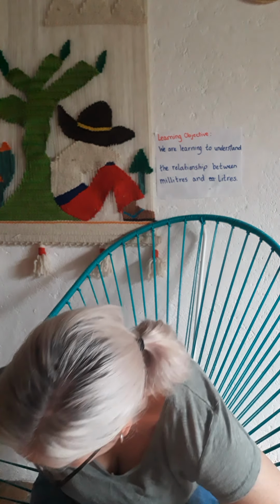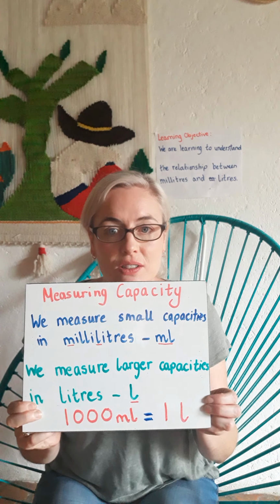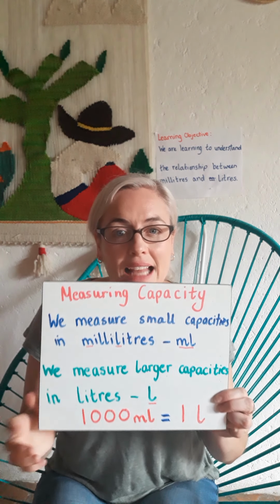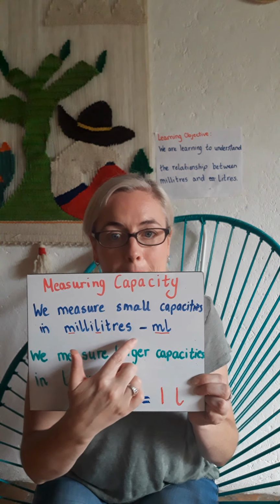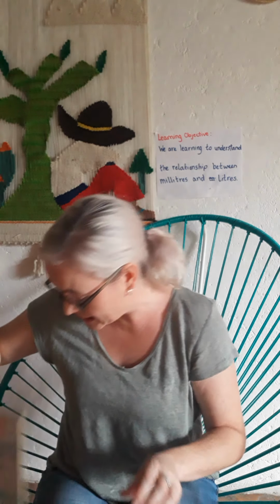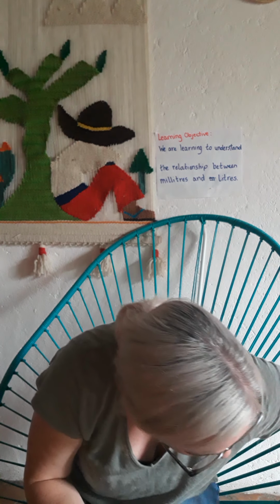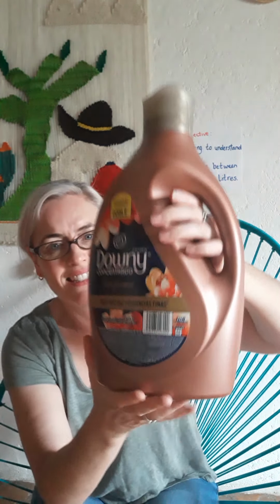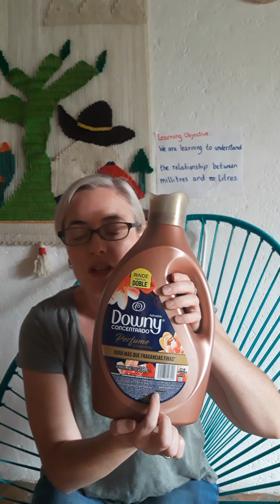Maths:Measuring volume capacity. May 6th, 2020